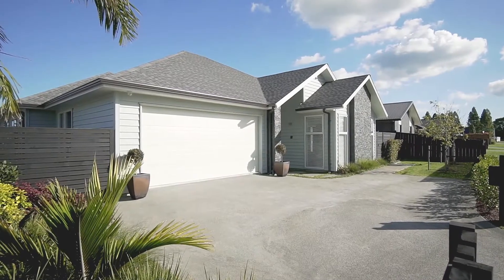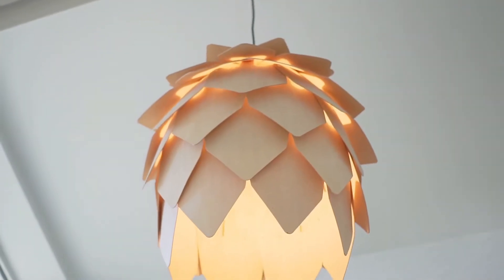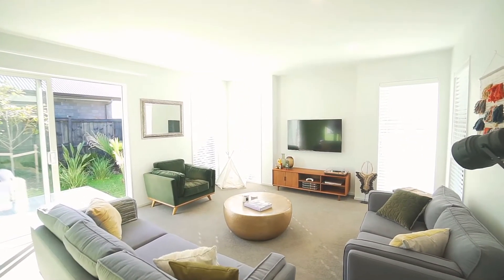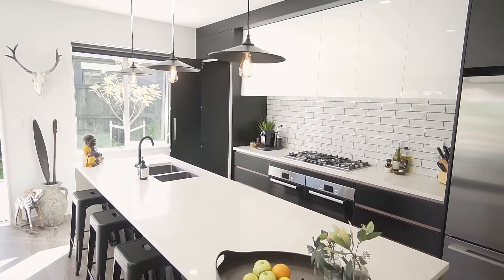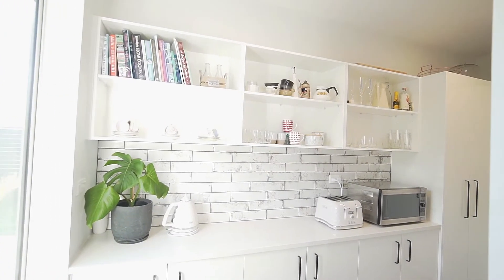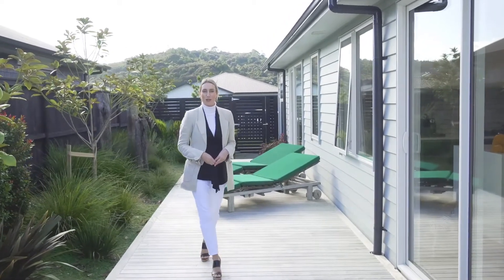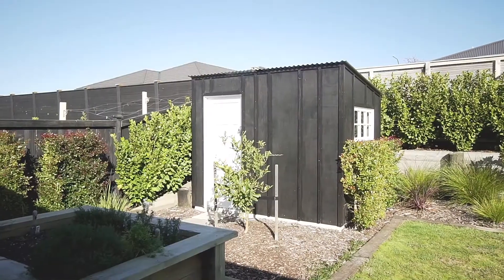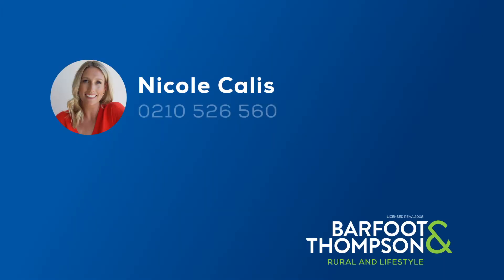23 Bellamont St, Huapai